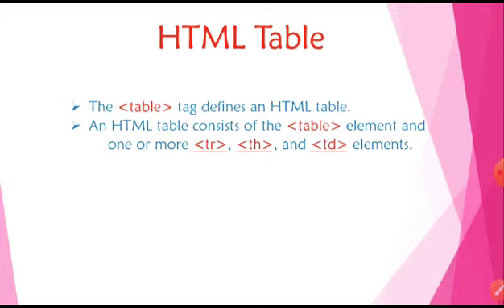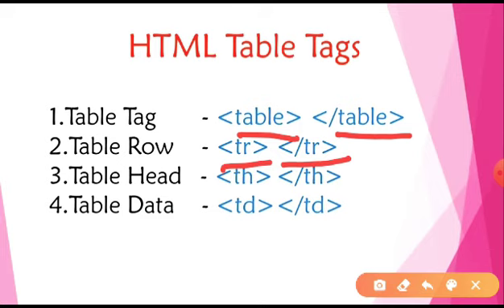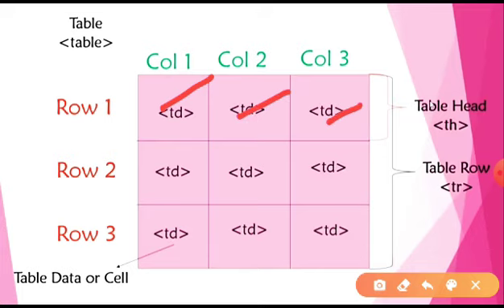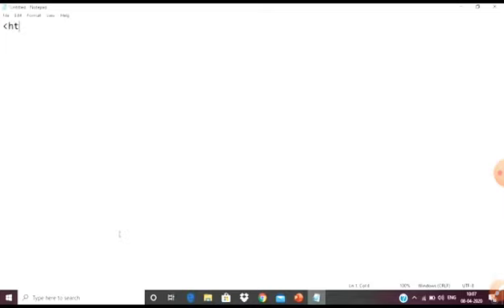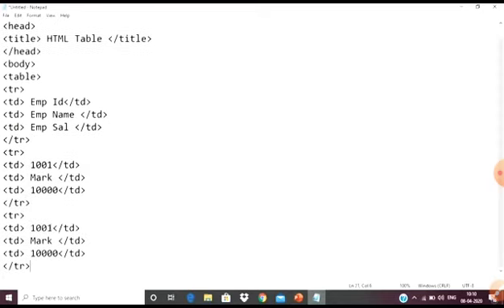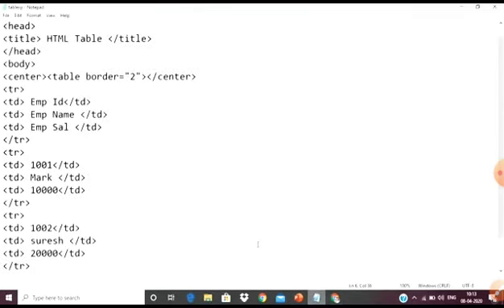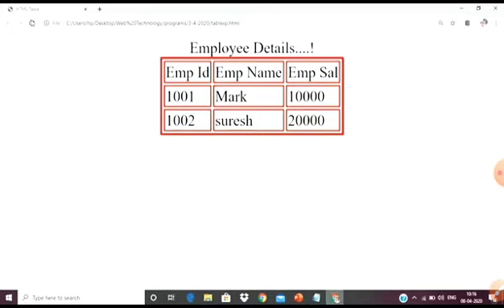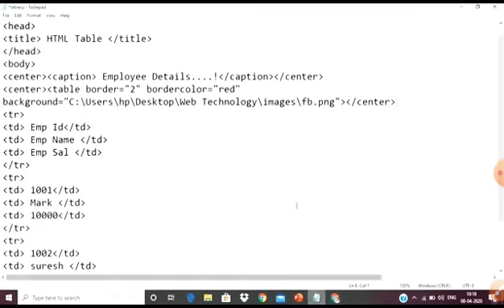###£¥HTML TABLE AND ITS ATTRIBUTES@£¥€ Happy Learning😀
Described about Table and its attributes